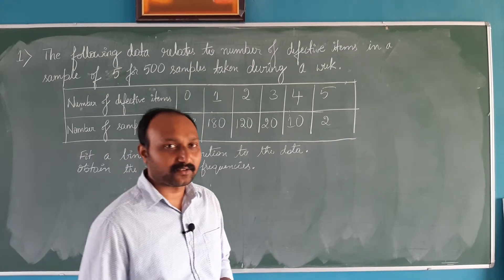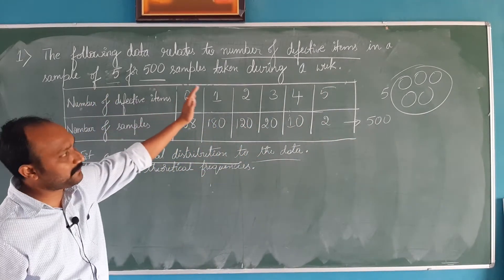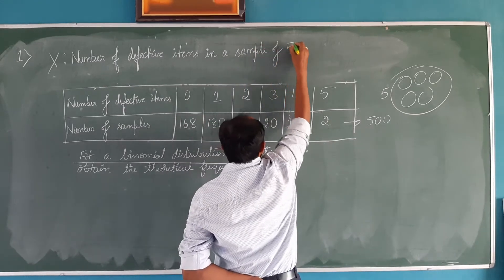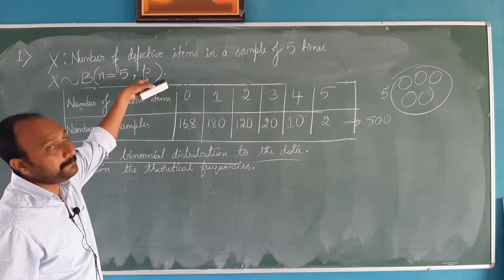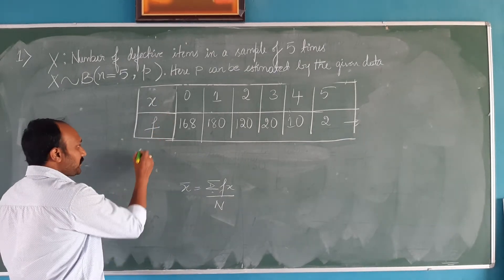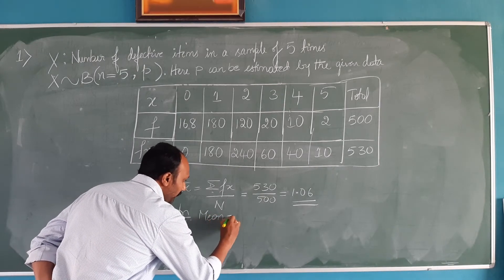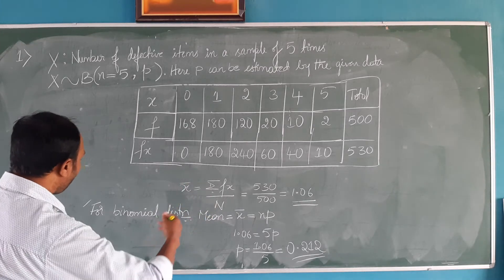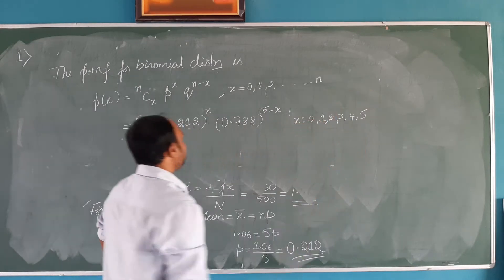Theoretical Distribution #11 | Fitting a binomial distribution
Fitting a binomial distribution